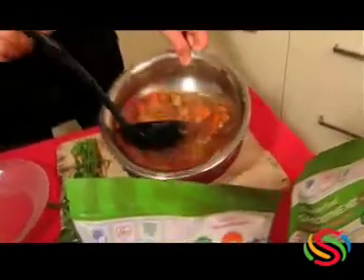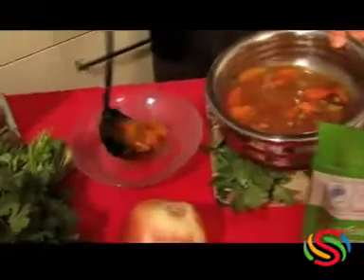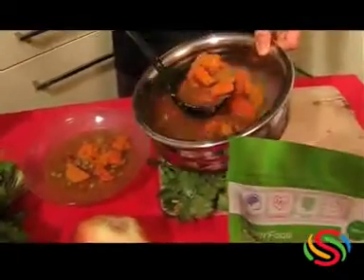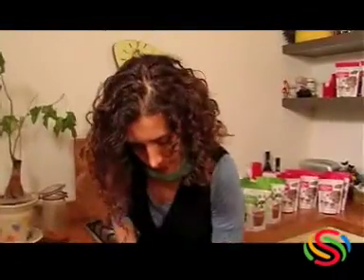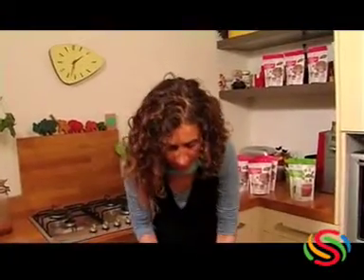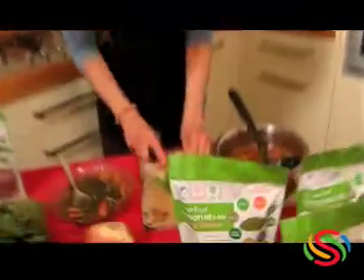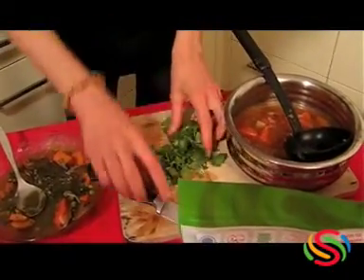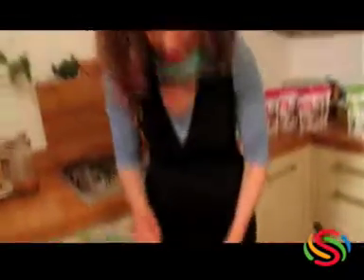SuperLife - Making A SuperSoup